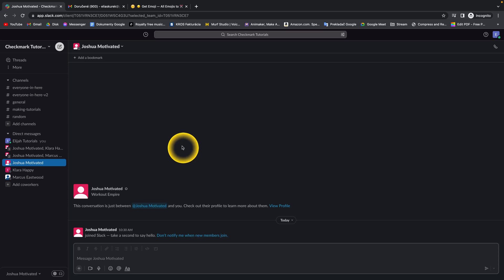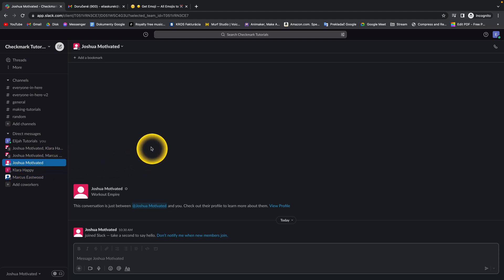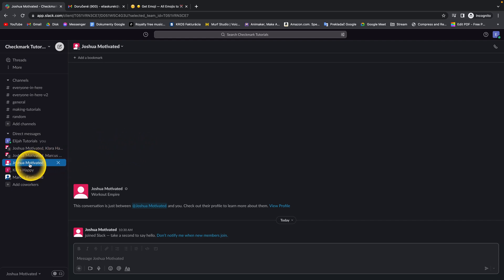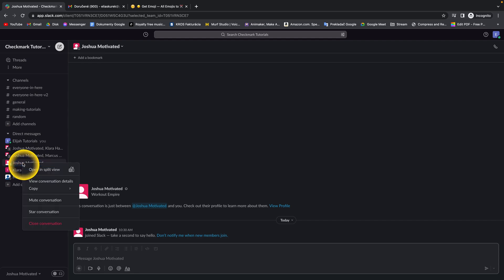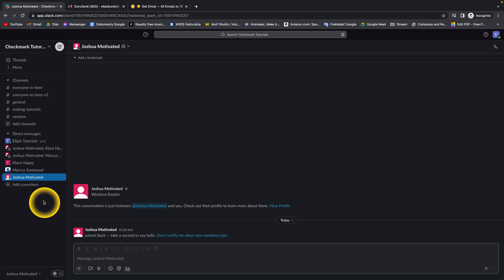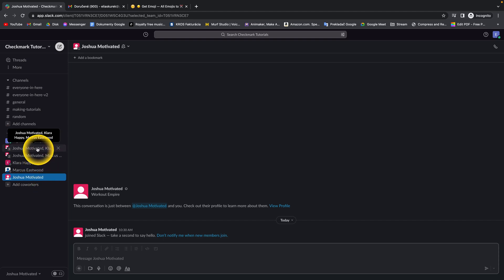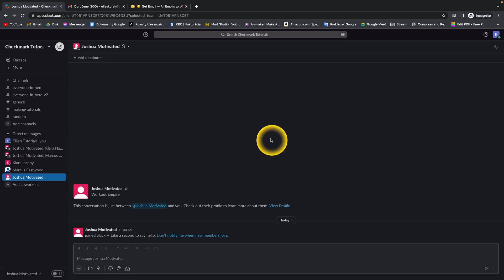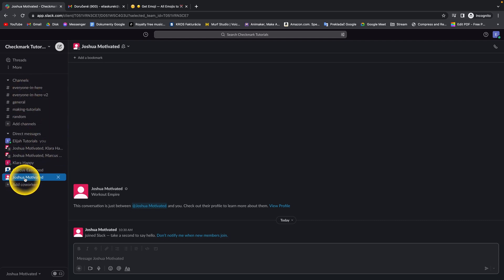How To Block Someone in Slack | Maintain a Productive Workspace | Slack Tutorial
In this tutorial, you will learn how to block someone in Slack. Blocking someone can be necessary if you want to prevent someone from messaging you or seeing your activity in Slack. This feature can help you maintain a safe and productive work environment. In this video, we will walk you through the steps of blocking someone in Slack.

How to Block Someone in Slack
The Ultimate Guide to Blocking Someone in Slack
Blocking a User in Slack: A Tutorial
Slack Tutorial: How to Block Someone
How to Keep Your Workspace Safe: Block Someone in Slack
Blocking Users in Slack: A Beginner's Guide
Learn How to Block Someone in Slack
The Easy Way to Block a User in Slack
How to Protect Your Privacy in Slack: Block Someone
How to Maintain a Productive Workspace: Block Someone in Slack